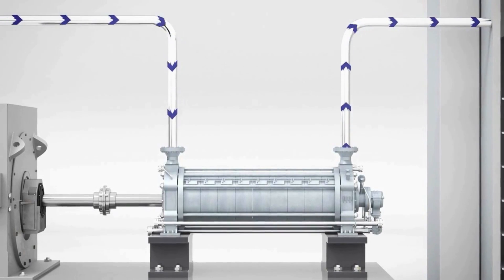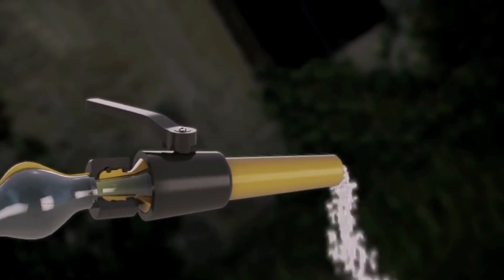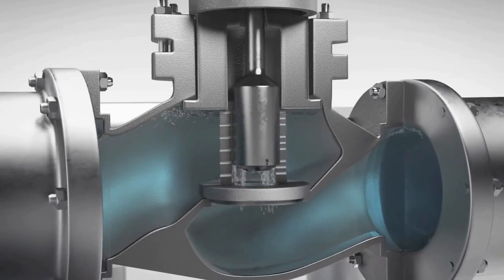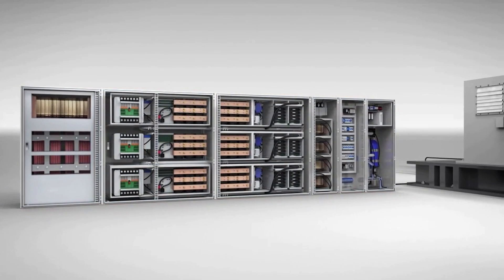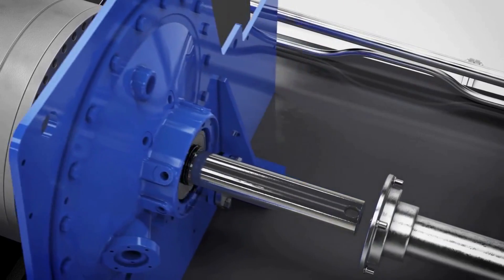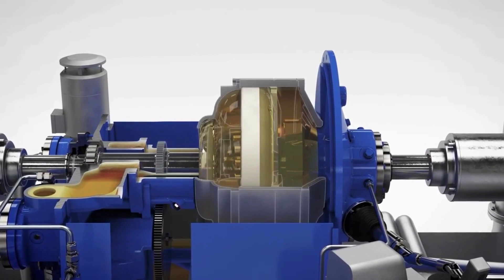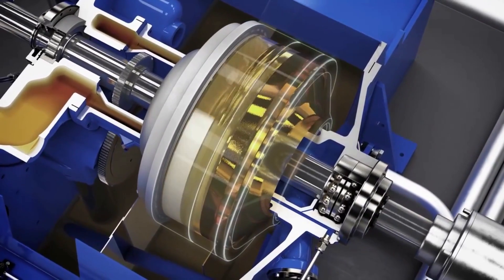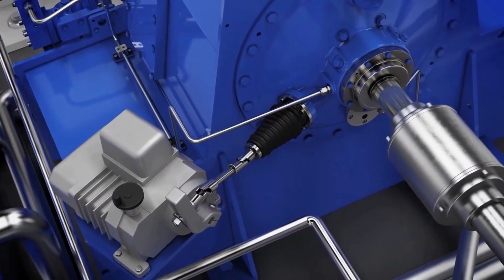How to control flow volume in a boiler feeder pump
Controlling drive line speed and ensuring consistency in power, oil and gas applications, our variable speed couplings are proven in the field. Particularly well suited for pump, fan and compressor applications, they are simple in design with a robust structure; these fluid couplings operate reliably in virtually all environments.